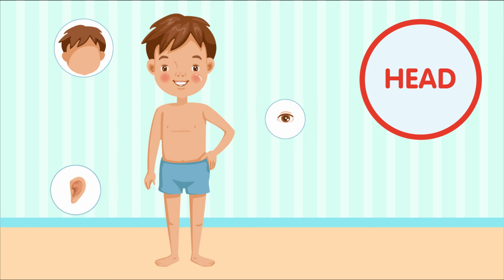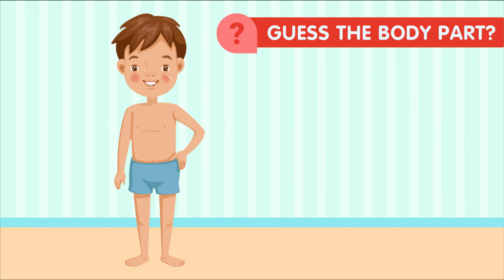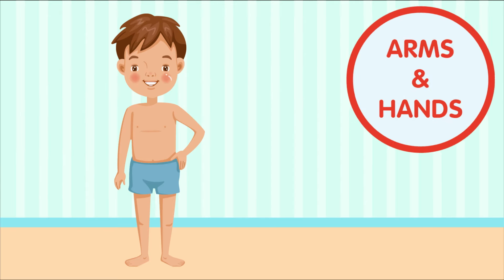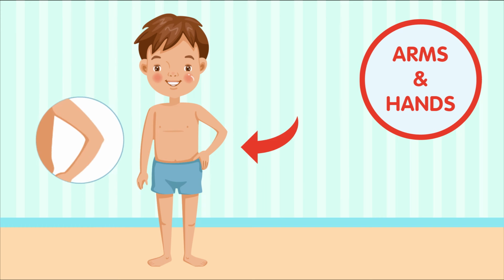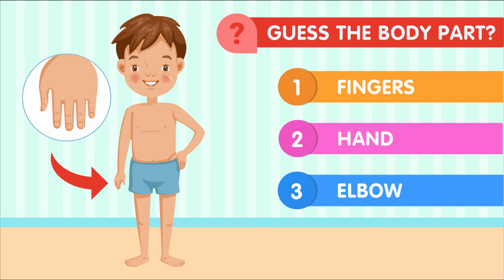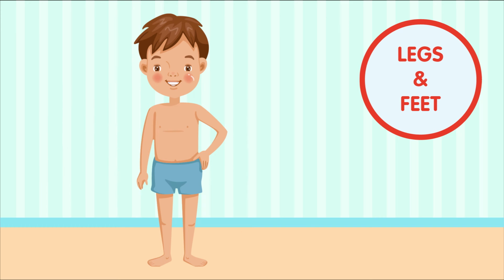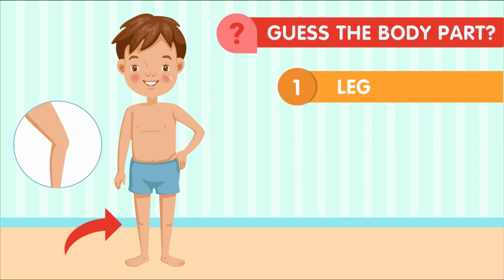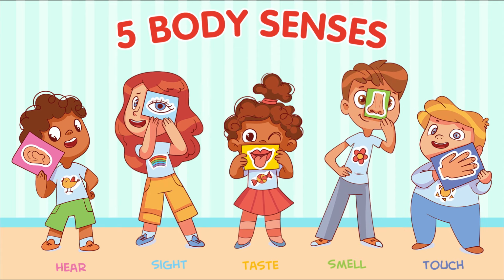Parts of the Human Body QUIZ | Vocabulary for Kids | Learn English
Join the exciting 'Parts of the Body QUIZ' to learn and test your vocabulary! 🧠📚

Discover body parts with fun questions and engaging challenges in this educational adventure for kids!

Let's explore and learn together! 🤗🔍